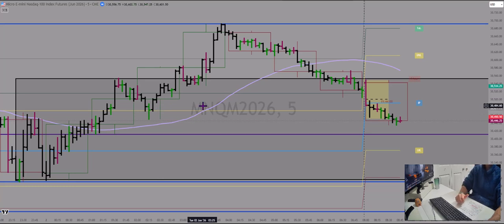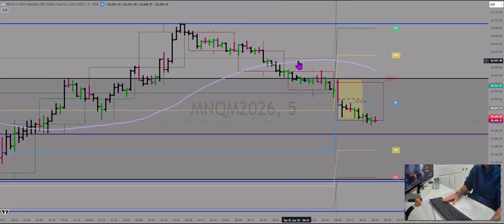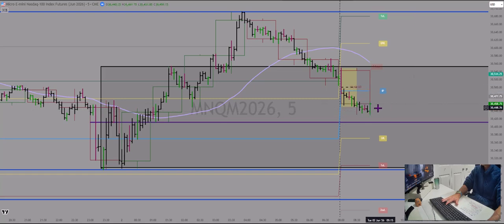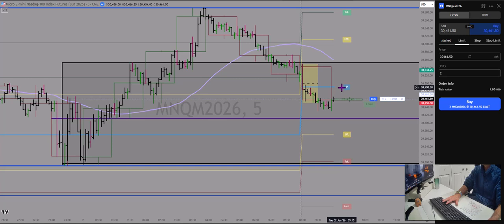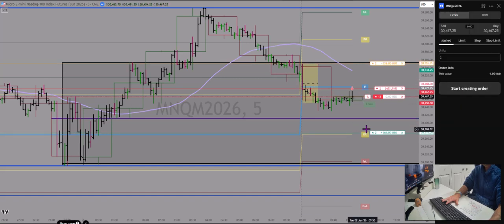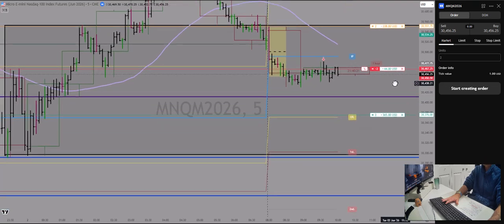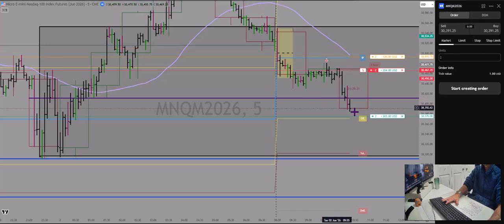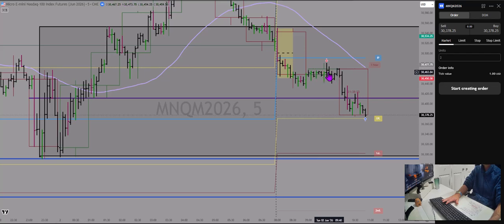MNQ Sell Setup — Asian Futures Method | Asian Session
Asian Futures Method — Asia Session

MNQ - Selling down to the Lower Value Fireline after an Hourly Close Below the Inflection Point

📈 Strategy: Asian Futures Method
⏰ Session: Asia Session
📊 Instrument: Micro Nasdaq Futures (MNQ)
💰 Result: $365 (REPLAY)

The FireLines indicator used in this method is the proprietary work of Rob Tovell.

Video from DegenRehab with Rob explaining the Firelines.